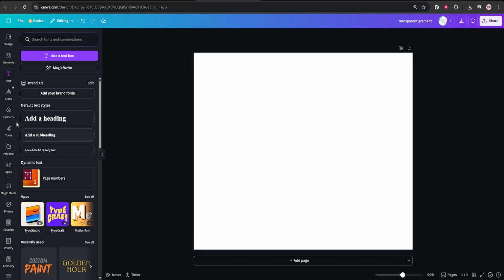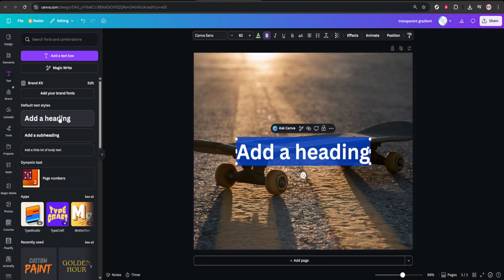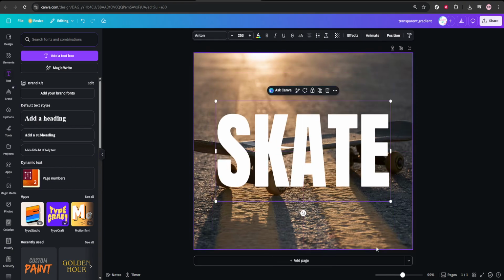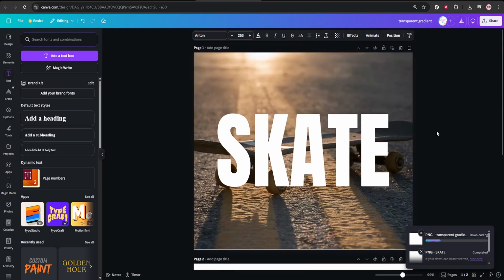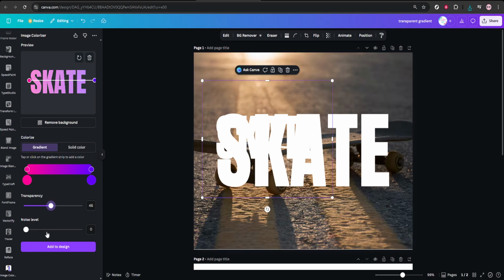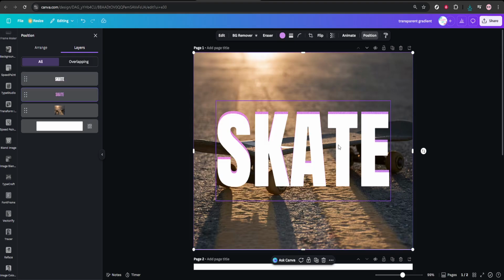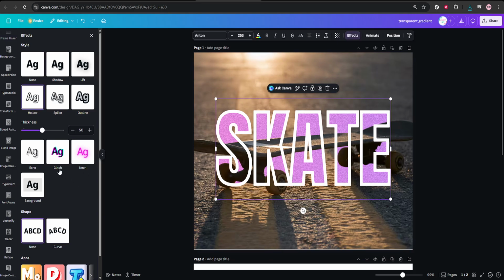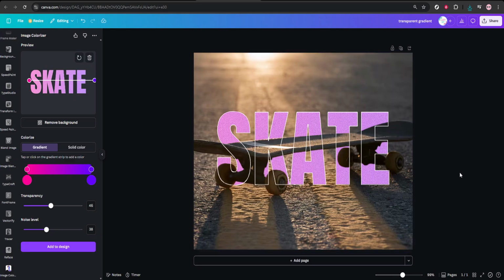How to create transparent gradient text in Canva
In this video We will show you How to create transparent gradient text in Canva.